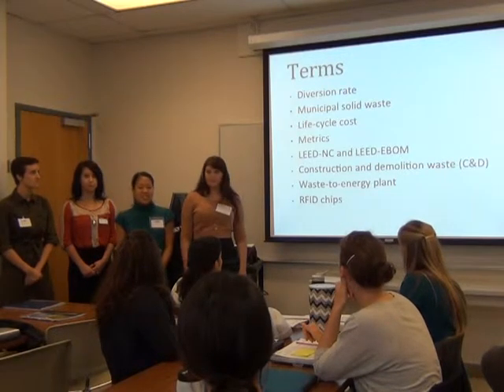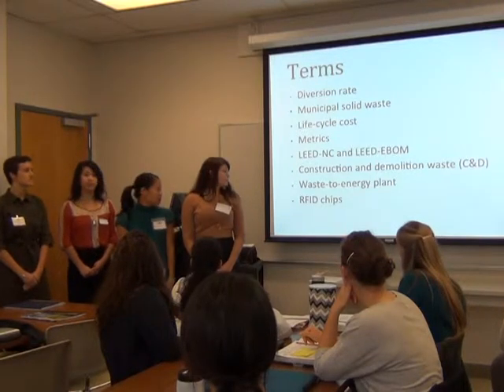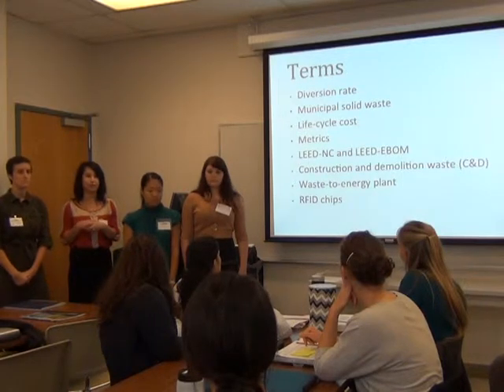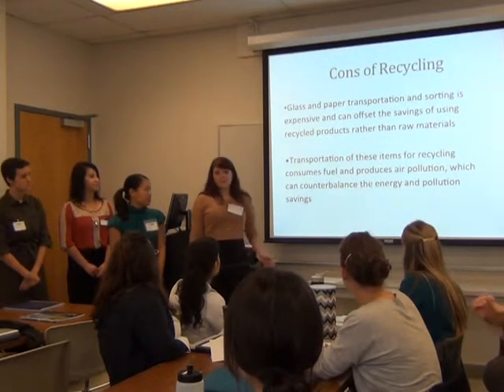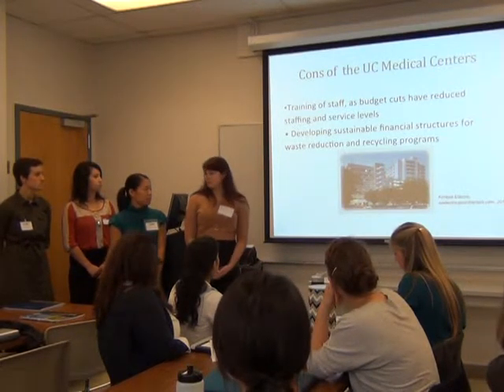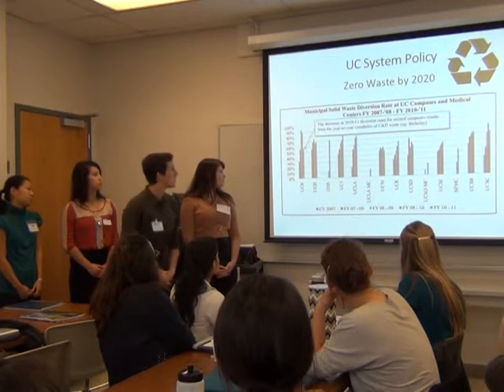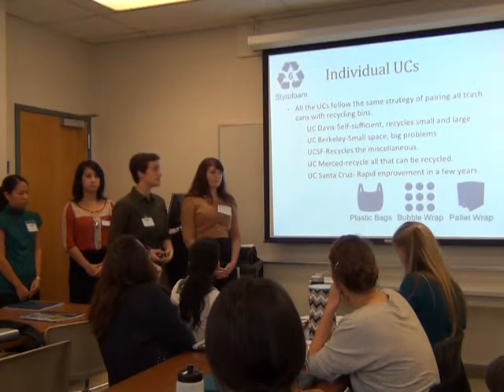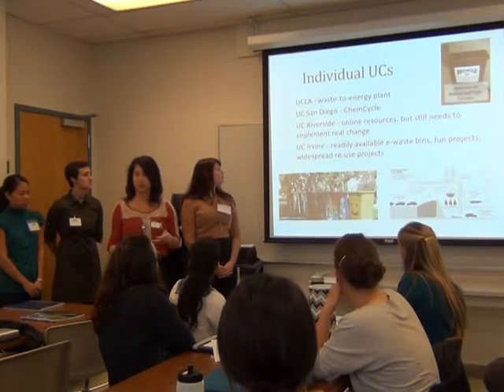Sustainability Presentation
Inservice presentation for FSM 120L.